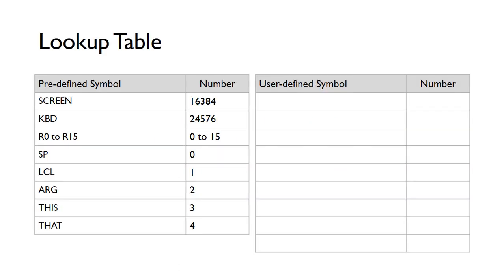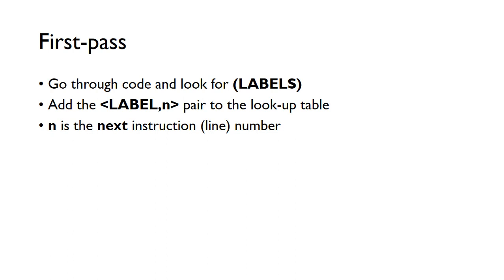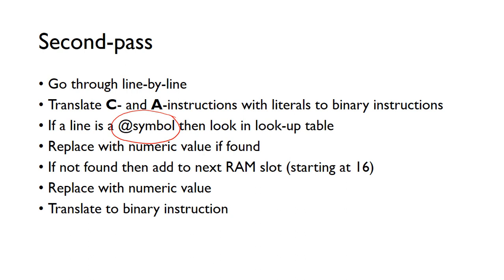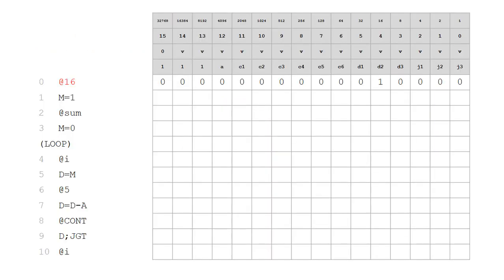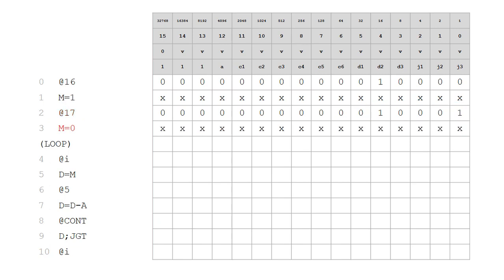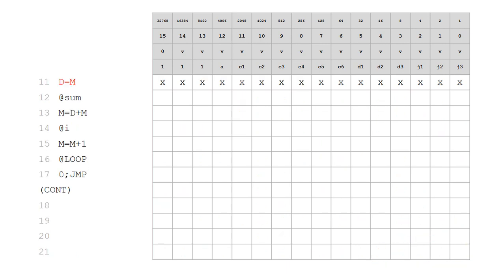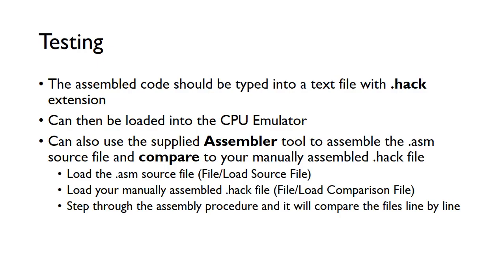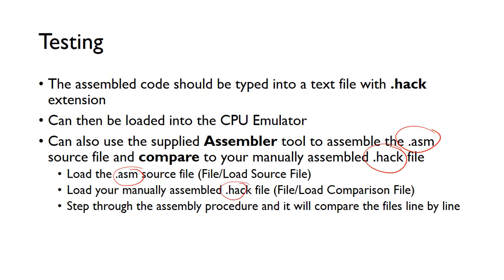Assembly Example With Symbols